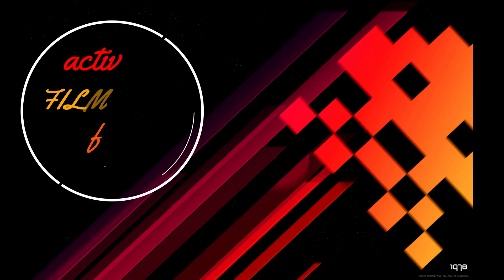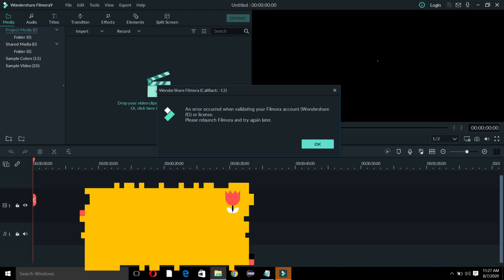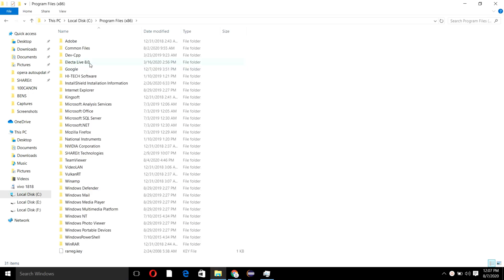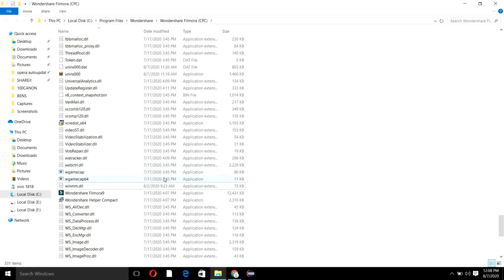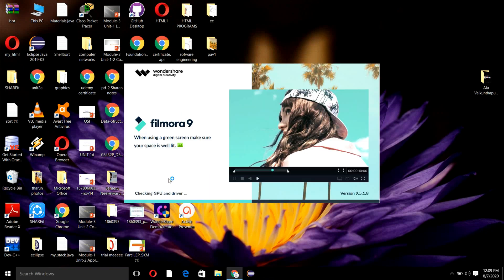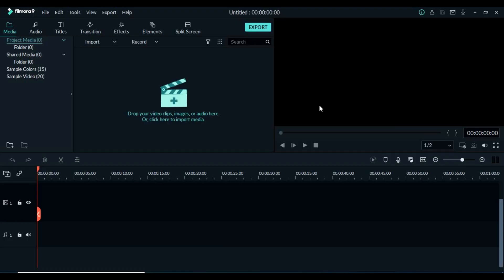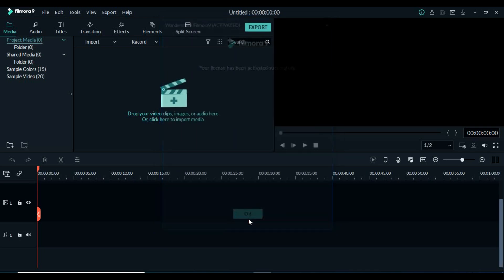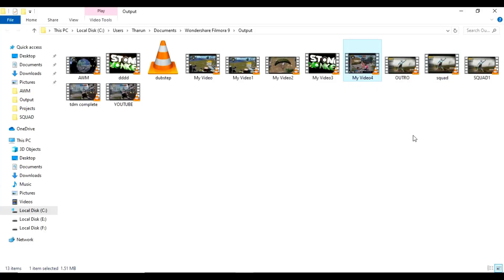HOW TO ACTIVATE FILMORA 9 COMPLETE TUTORIAL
This video is about activating filmora 9 for lifetime. very short video but completely effective.

IF YOU HAVEN'T DOWNLOADED FILMORA 9 YET

DOWNLOAD LATEST VERSION OF FILMORA 9

1.

2.

SOME KEYS YOU CAN USE

Registration code: 00289623F7B3B81E14AEB526144B6D08

Registration code: D772BE0279AFE60AF0E1D2109CA89A19

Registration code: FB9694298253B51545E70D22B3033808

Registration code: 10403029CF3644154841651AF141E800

Registration code: 510B3C20A9E54E0FF1D2FC28BAD1220E

Registration code: 35706E040C63EE00E377911BB9A3B301

Registration code: 00289623F7B3B81E14AEB526144B6D08

Registration code: D772BE0279AFE60AF0E1D2109CA89A19

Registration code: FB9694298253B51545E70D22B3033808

PLEASE LOOK THE VERSION OF FILMORA YOU ARE USING AND PUT ACCORDING SERIAL KEY

License Key Wondershare Filmora 9 88347C117F231A23DB17A2298EF33514

License Key Wondershare Filmora 9 13E6700B4221D028E1F2560D3E144E25

License Key Wondershare Filmora 9 7B3B08087AA65C1E9825FE2299950E1E

License Key Wondershare Filmora 9.4 F8DB6328B0277C157635B81DB6320D15

License Key Wondershare Filmora 9.4 63AC9B12EABABA0FF7732A235310B114

License Key Wondershare Filmora 9.4 E2E40F024595E0177B0DB20562130B29